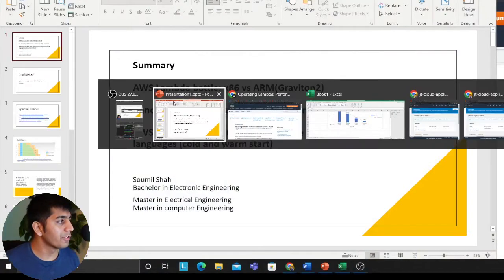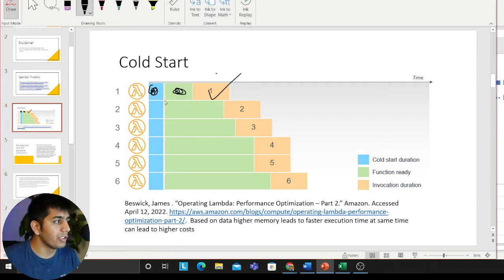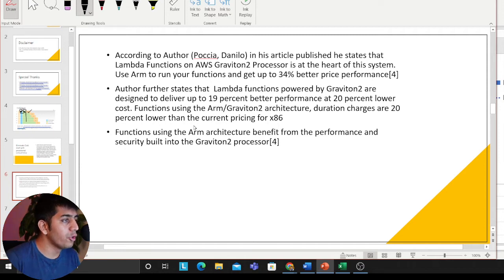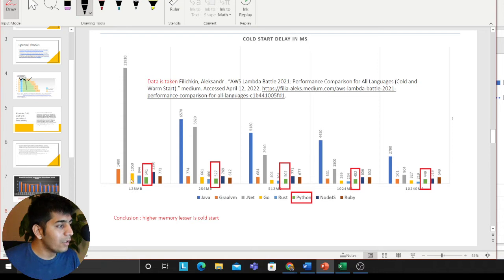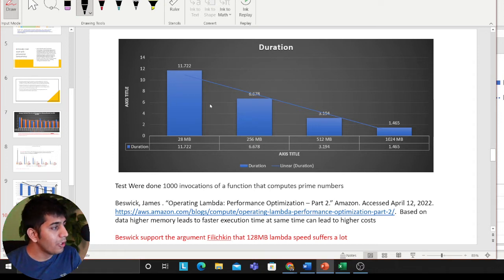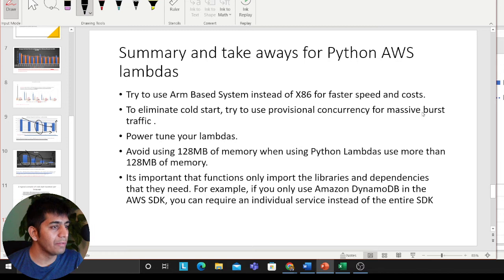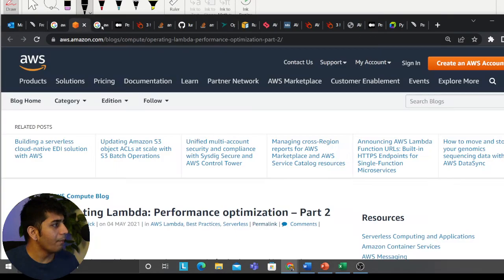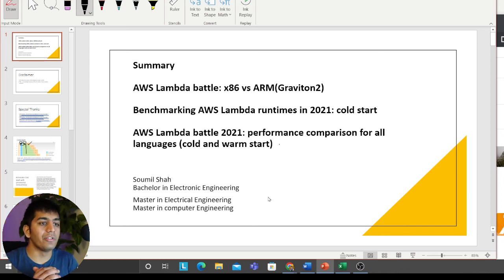Summary of articles i have read | AWS Lambda battle: x86 vs ARM